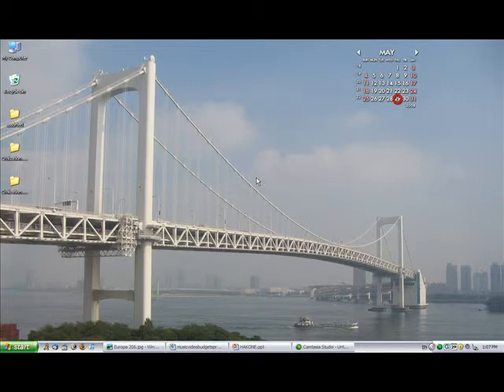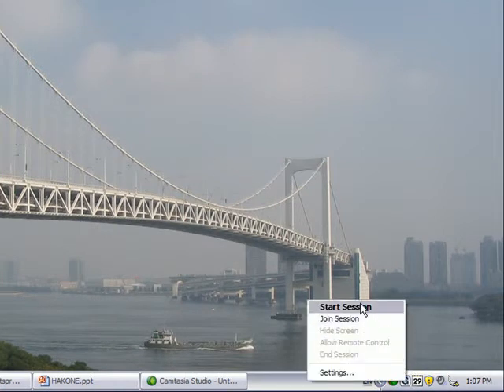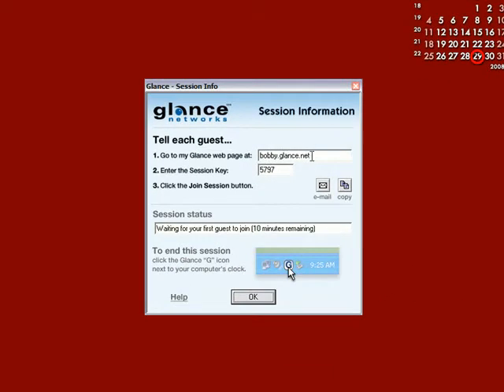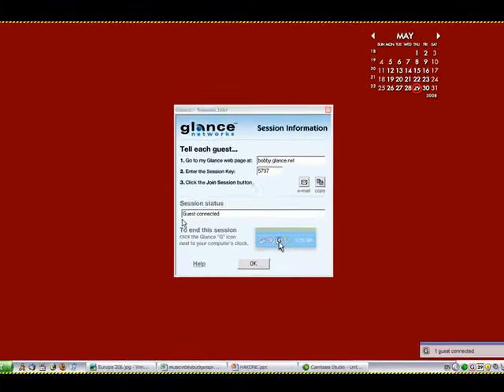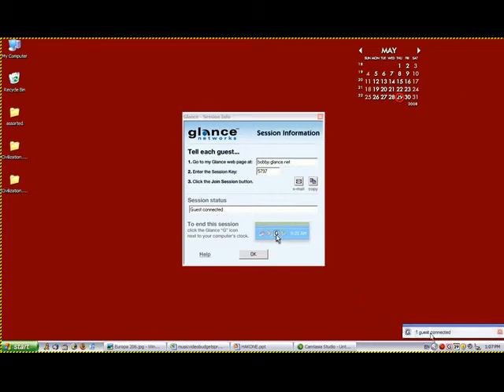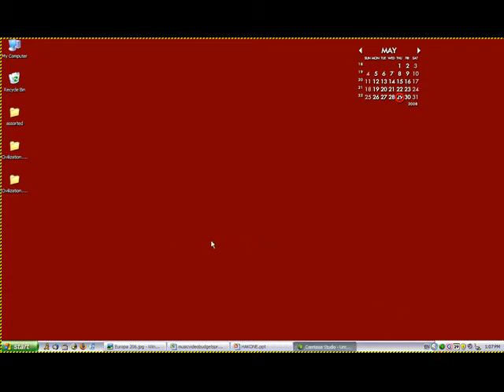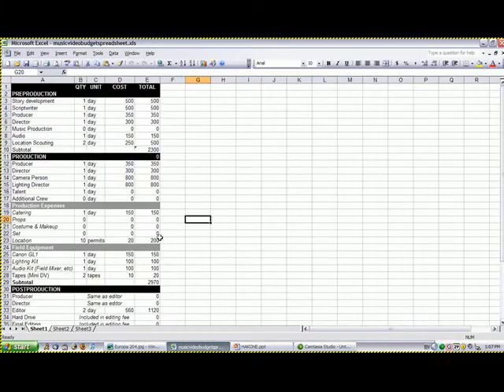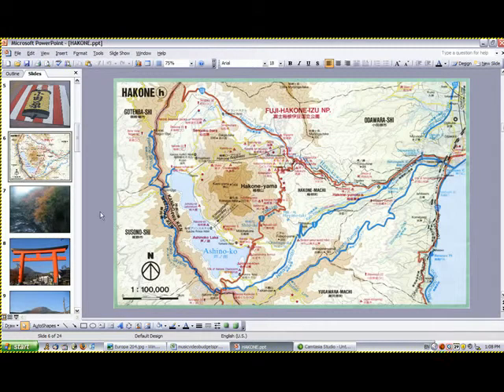Glance tutorial - Starting a Session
- Rough draft of the "Starting a Session" tutorial